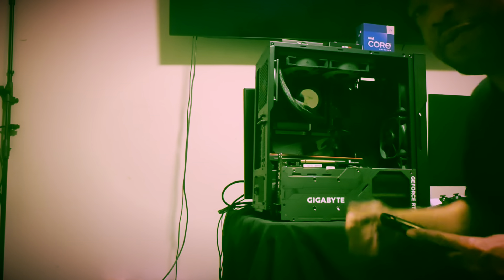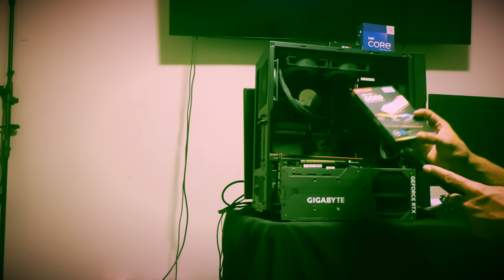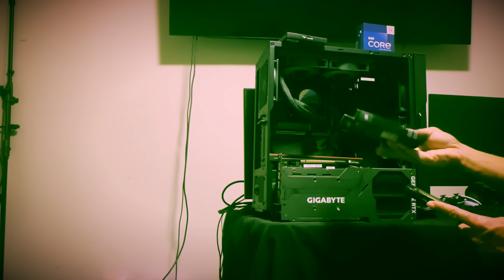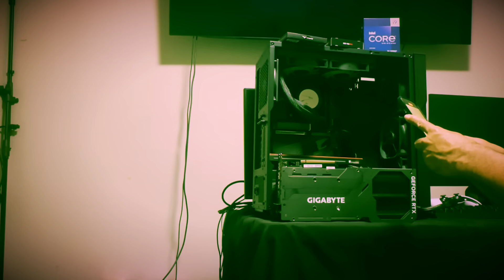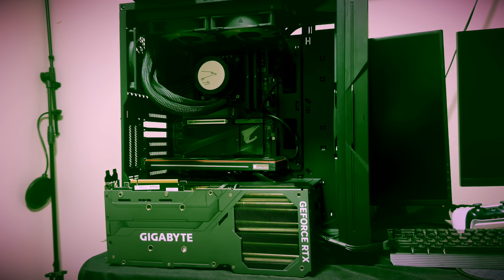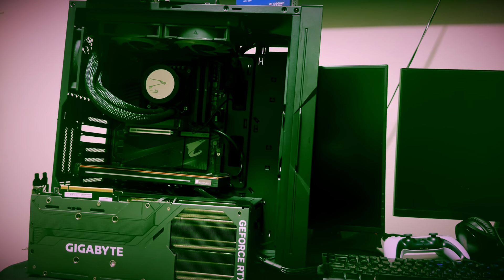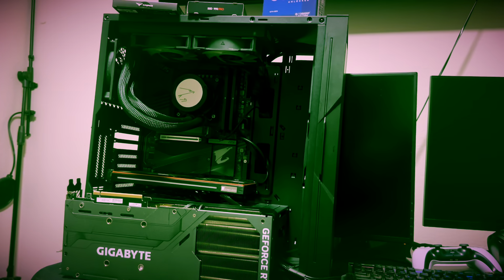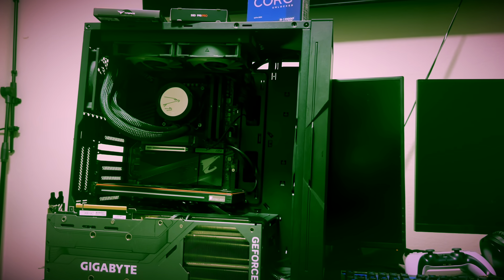7600mhz vs 5600 mhz, which is better???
Join PC Builder Lew as he builds an amazing new computer with some new high rated RAM!!!